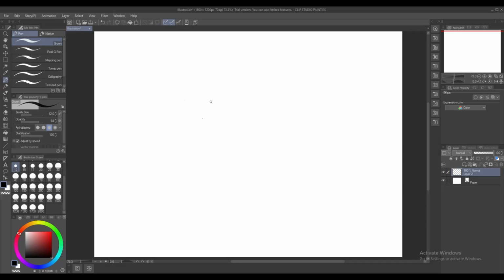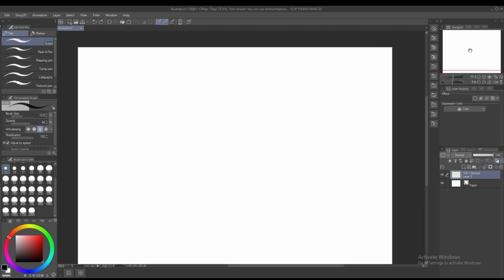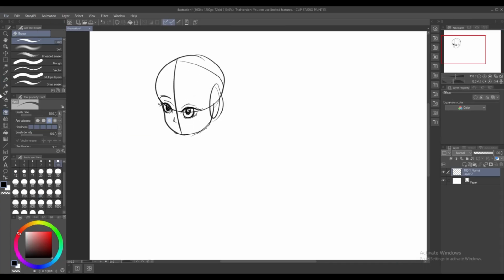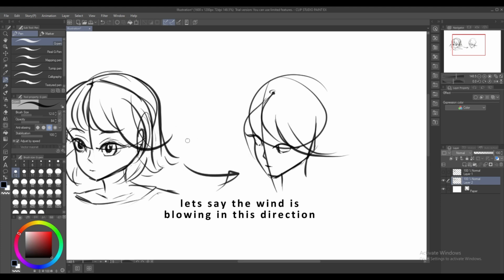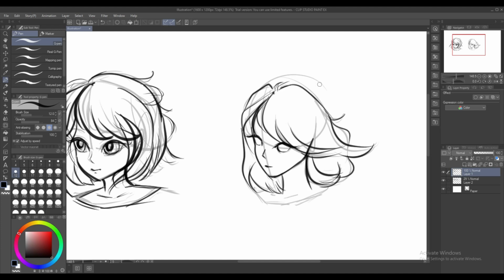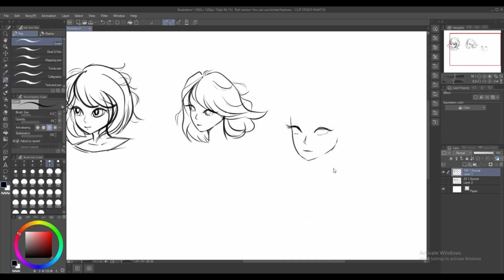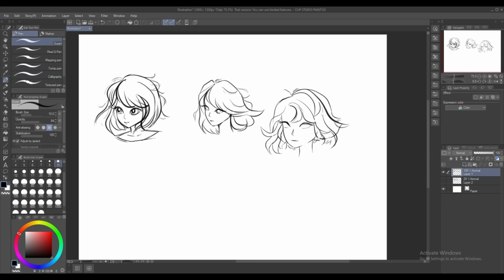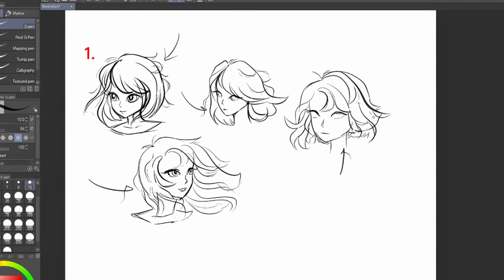Anime Hair Flow in 2 Minutes | in clipstudio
Short on time but eager to master the art of drawing anime hair with flow?In this video i'll show you how to infuse your characters with movement and style in just 2 minutes.

 From bold spikes to gentle waves, learn how to add instant energy and personality to your drawings with simple yet effective strokes.Get ready to unleash your creativity and bring your characters to life with flair. Watch now and transform your artwork with the power of dynamic anime hair!